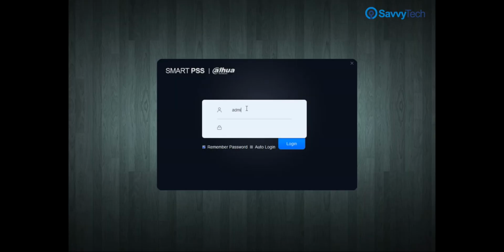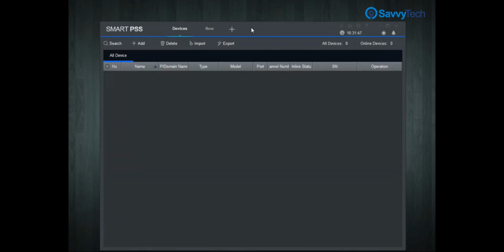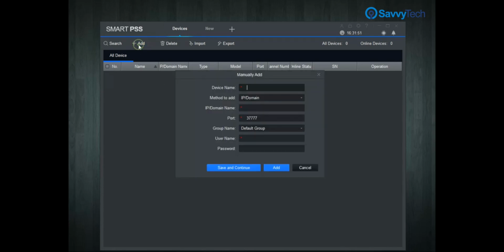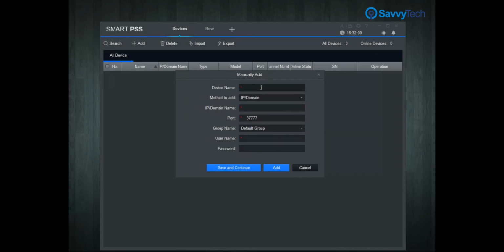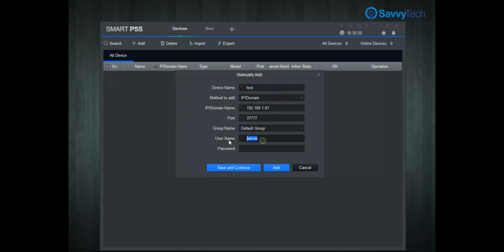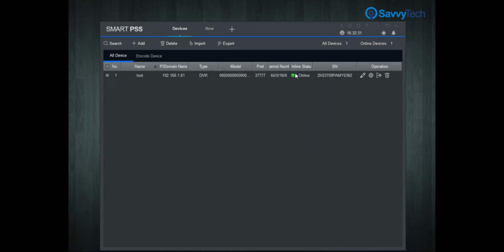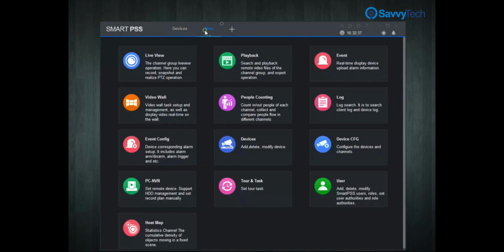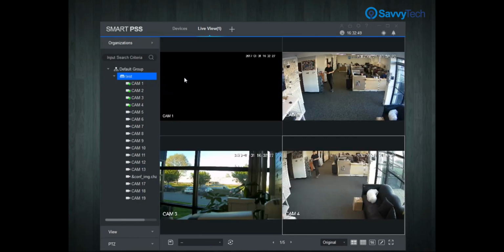How to Add Devices to the New Smart PSS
This is a step by step tutorial showing you how to add new devices to the new Smart PSS.

Thumbs up for more useful tutorials.